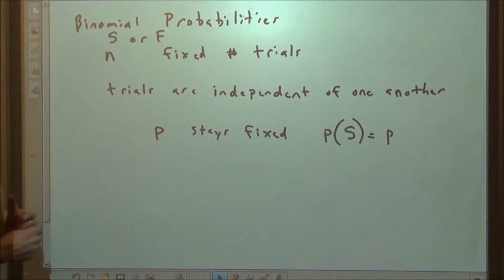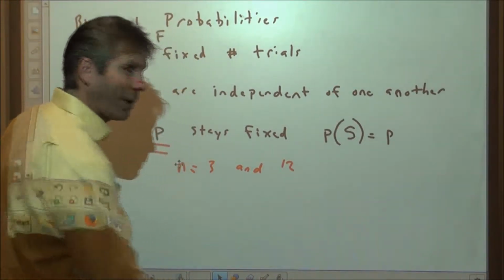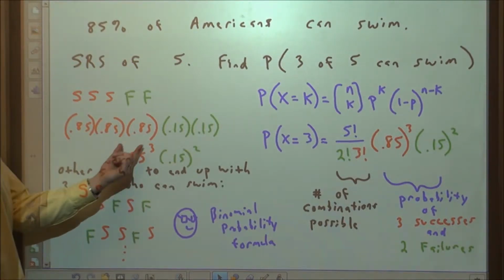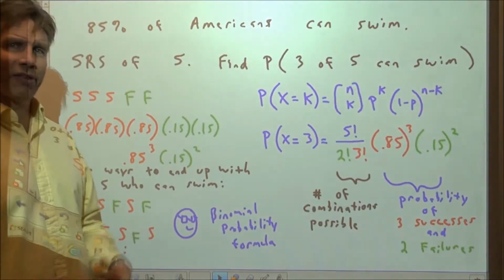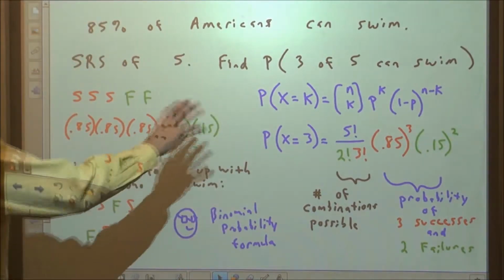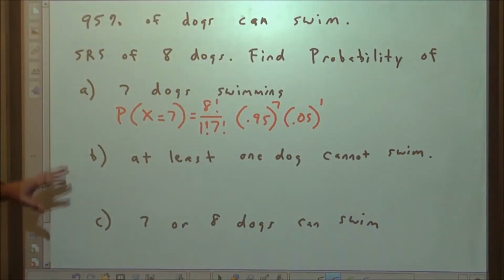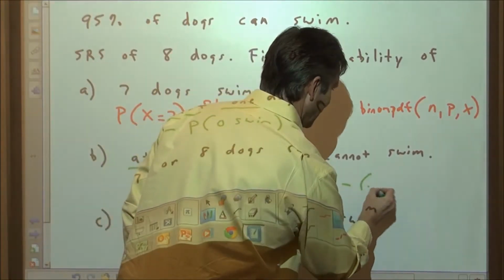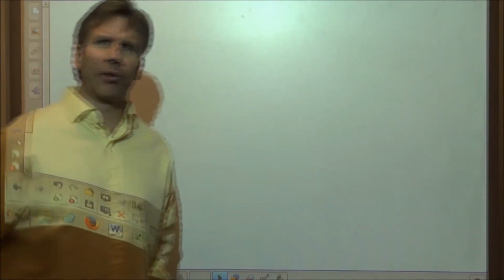Binomial Probability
In this older video: working with binomial probability formula, understanding and problems